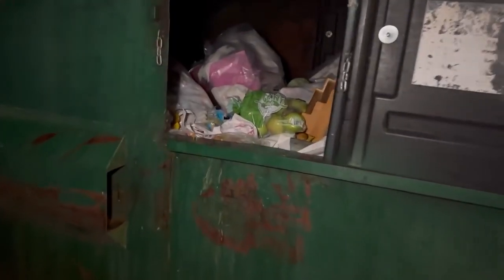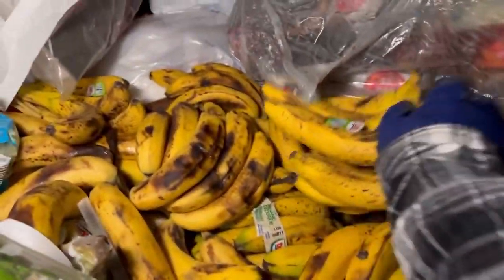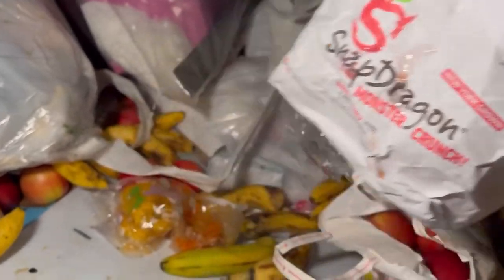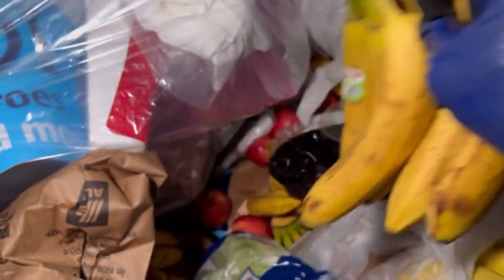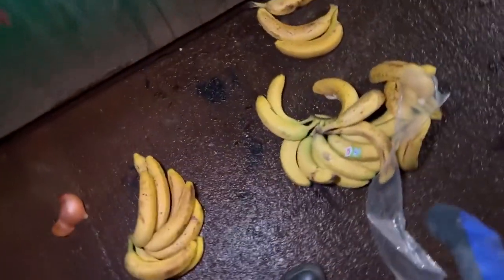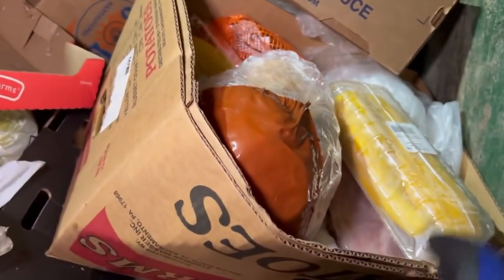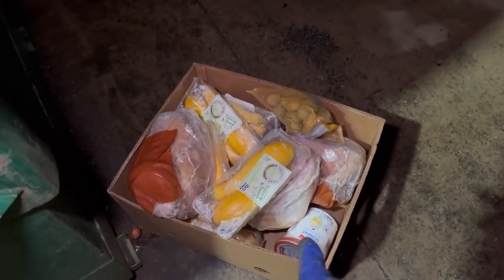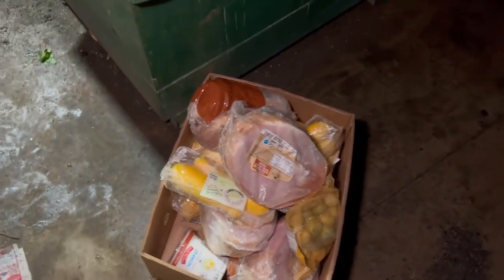Dumpster Diving Aldi #199 FREE GROCERY SHOPPING